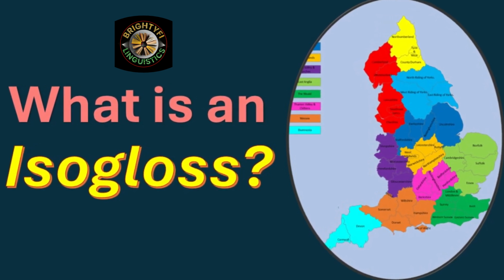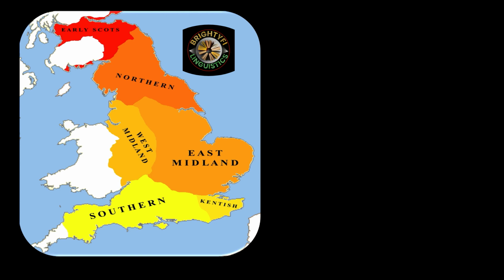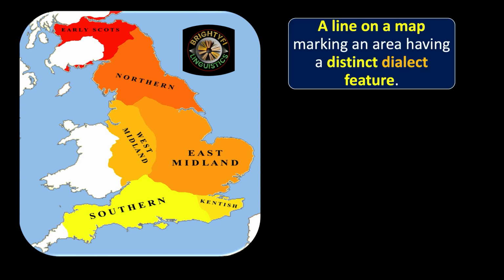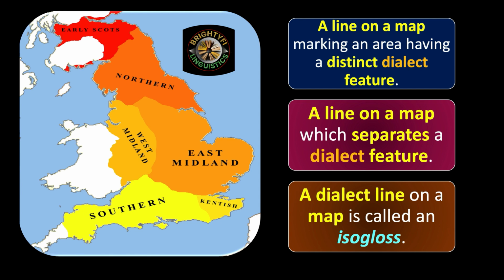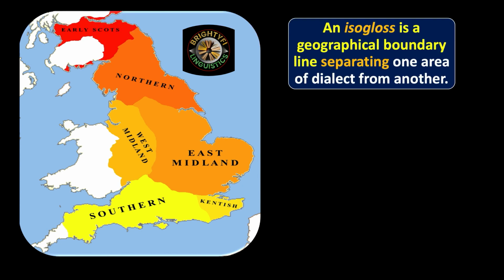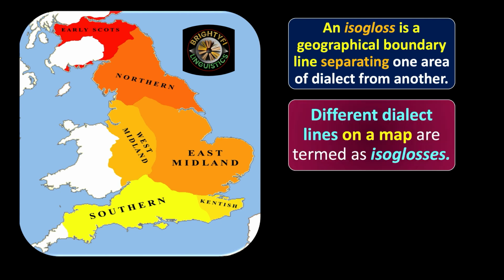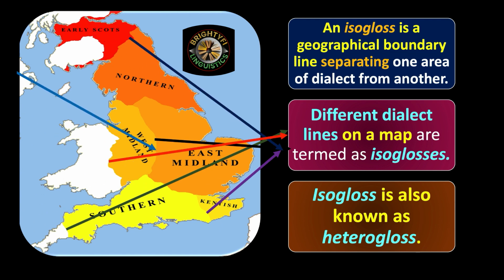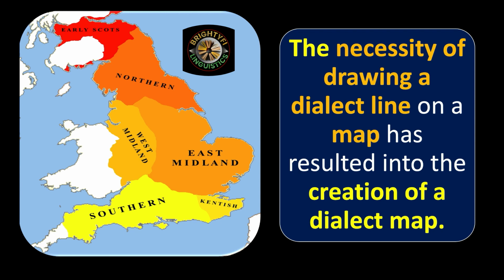(Lecture-27), What is Isogloss? What is Heterogloss?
An isogloss is a geographic boundary line drawn on a map to mark the limit of a specific linguistic feature, such as a distinct word choice, pronunciation of a vowel, or grammatical form used across adjacent speech communities. When multiple isoglosses overlap in the same area, they form a bundle that defines the boundary between distinct regional dialects. In contrast, heterogloss (or heteroglossia), a concept popularized by literary theorist Mikhail Bakhtin, refers to the coexistence of multiple, competing voices, social dialects, registers, and ideological perspectives within a single language or text. While an isogloss maps physical spatial divisions in dialect variation, heteroglossia describes the internal social diversity and layering of different linguistic styles within a culture or community.